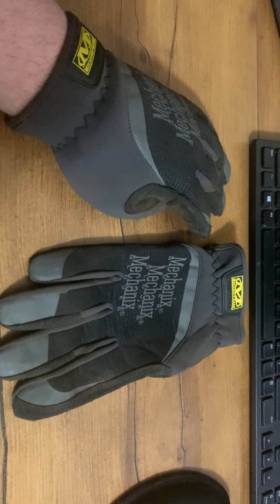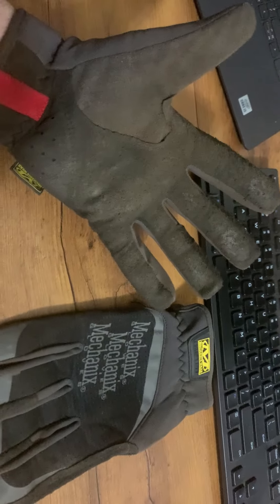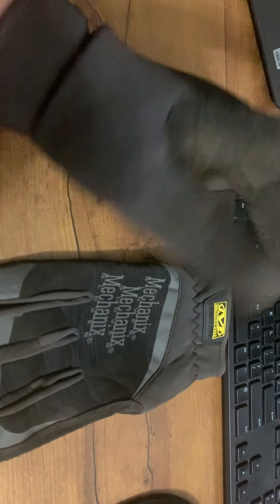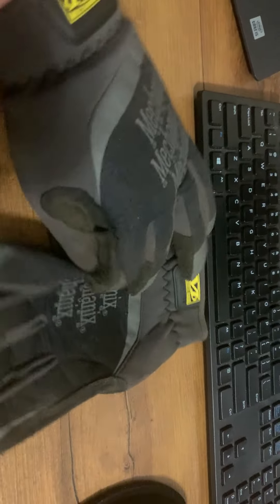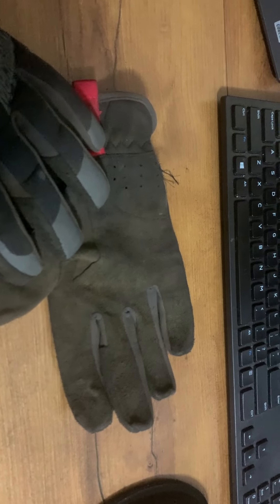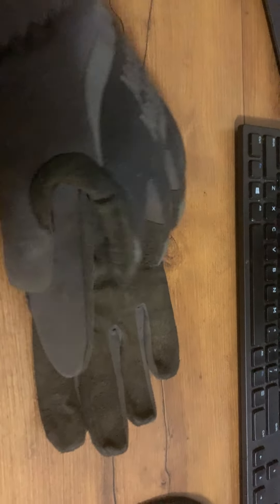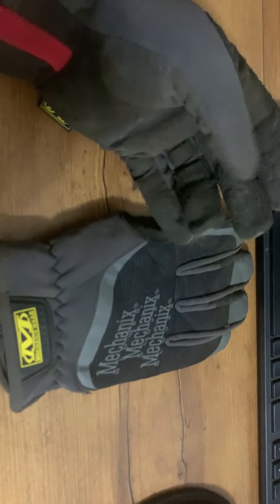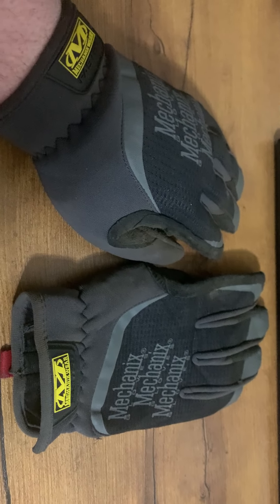How I Use The Mechanix Fastfit Work Gloves. Worth it?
Mechanix Fastfit Work Gloves Review